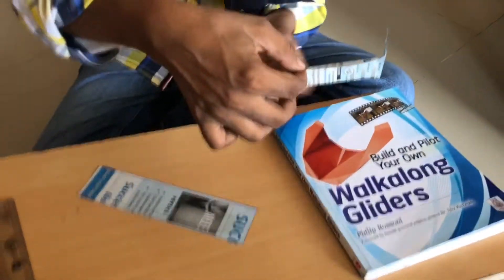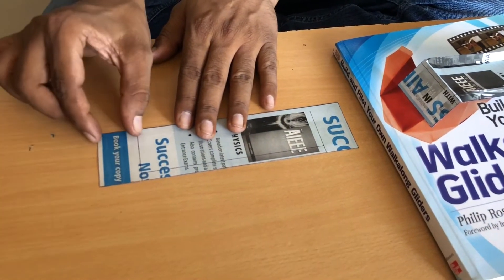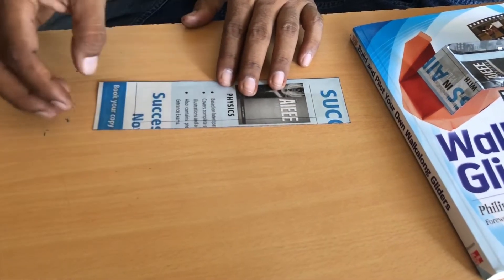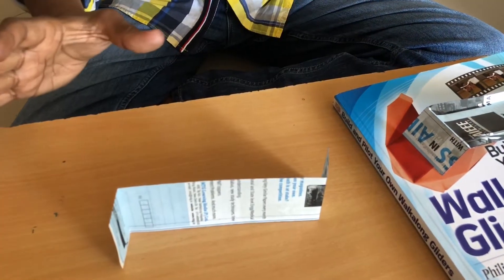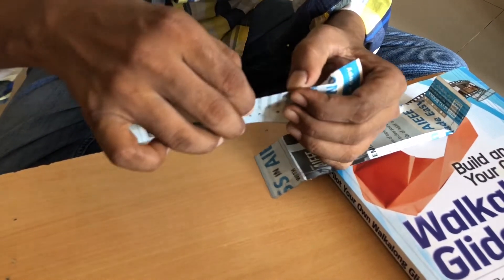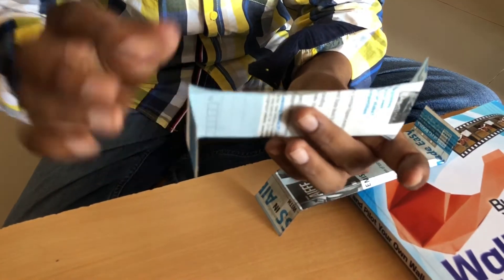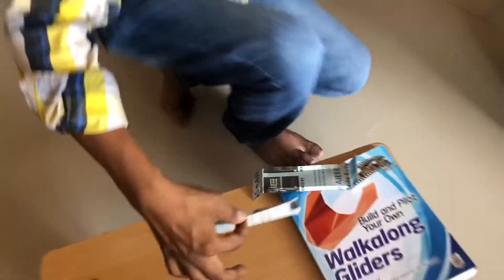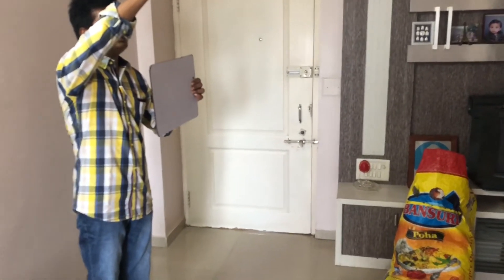How to make Tumblewing Walkalong Glider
It is made from newspaper or phone book paper